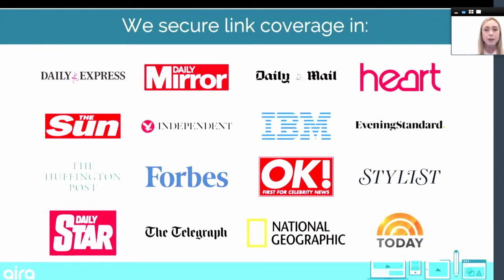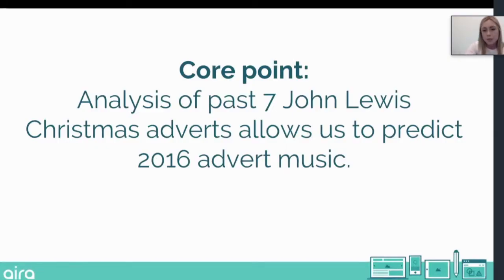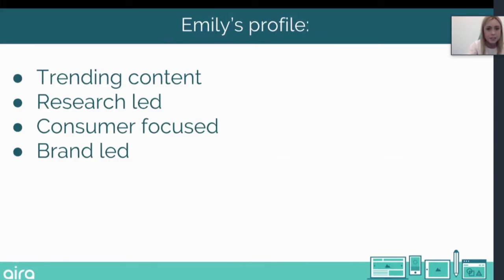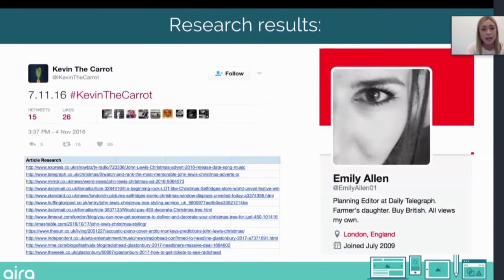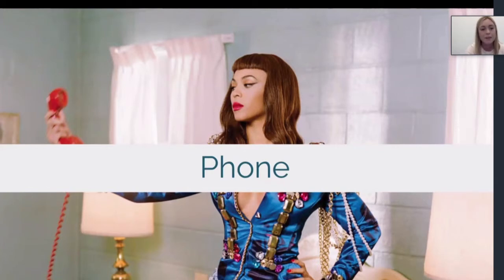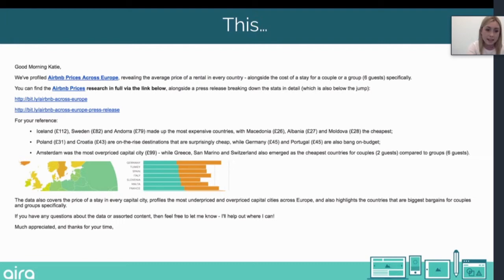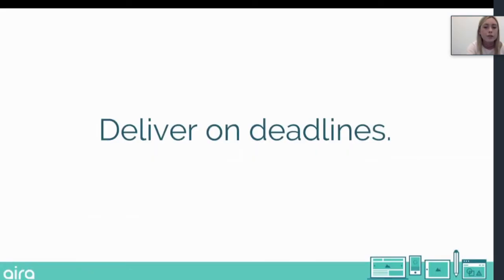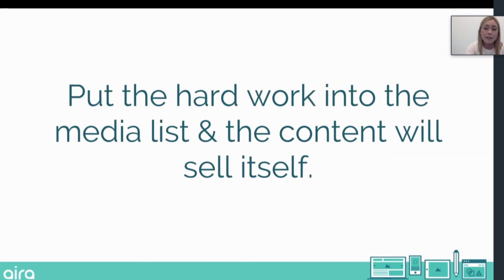Pitch perfect: 5 steps towards creating a great media outreach list by Shannon McGuirk